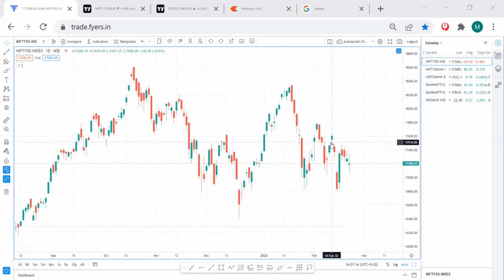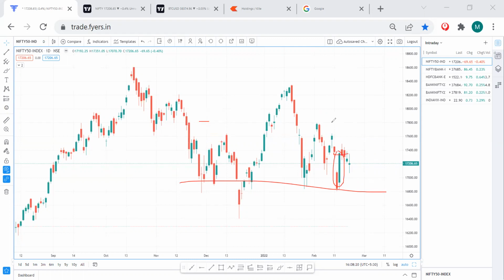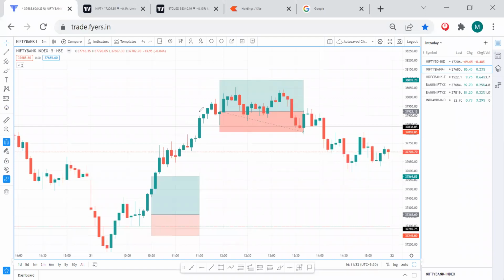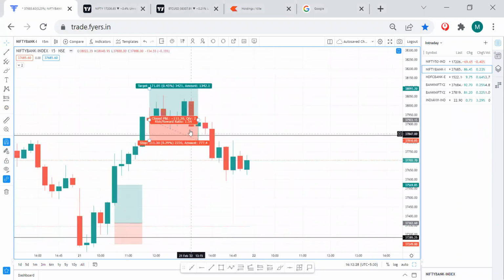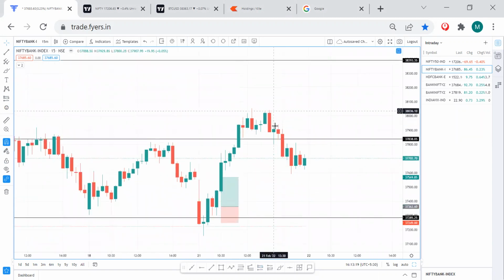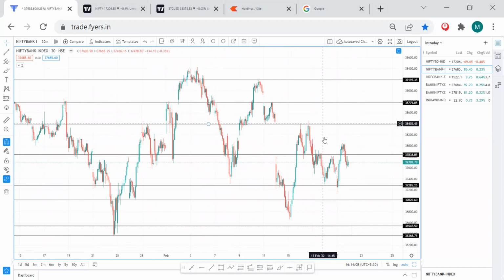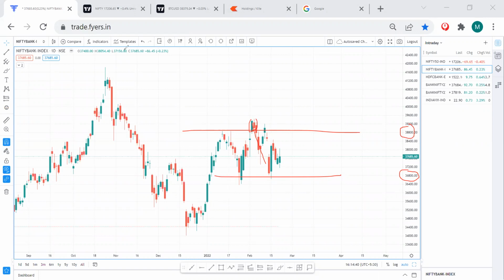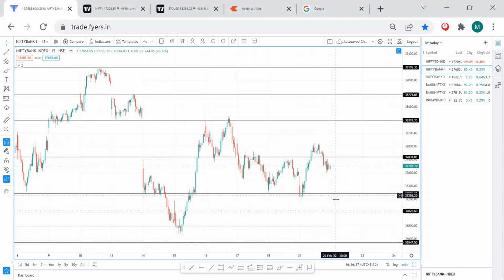NIFTY & BANKNIFTY ANALYSIS | 22-02-2022 | PROCHARTANALYSIS | SHORTS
ProChartAnalysis| CHART | TREND | PATTERN

INTRADAY SET UP FOR BANKNIFTY